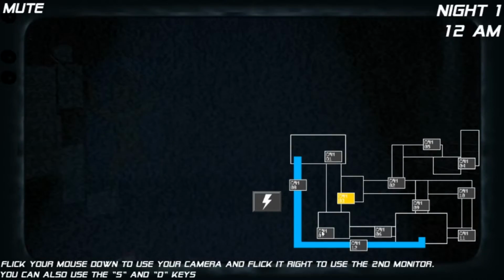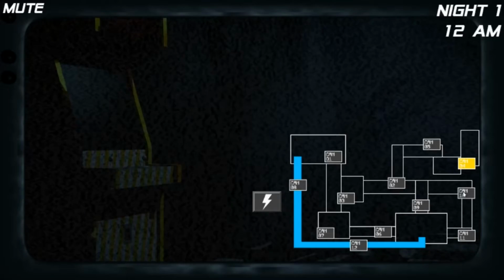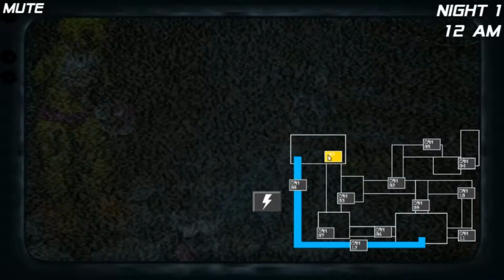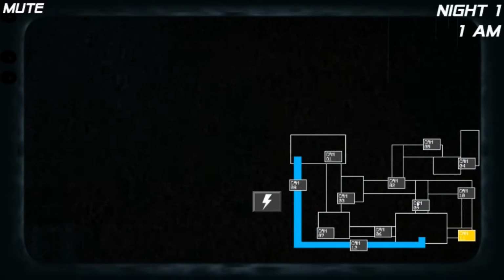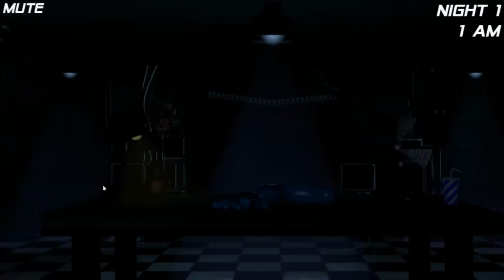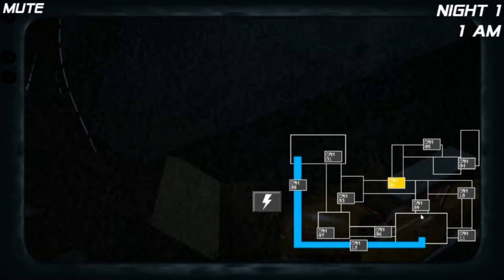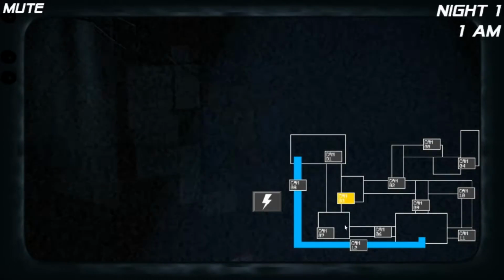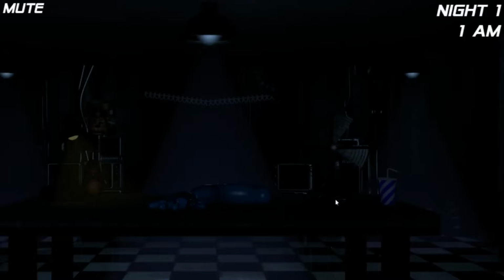Сломанные Той Аниматроники/Fazbear's Fright: Storage Прохождение#1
Здароу, бро.